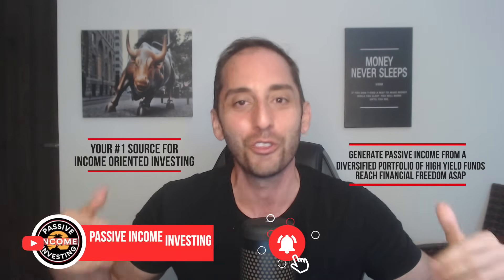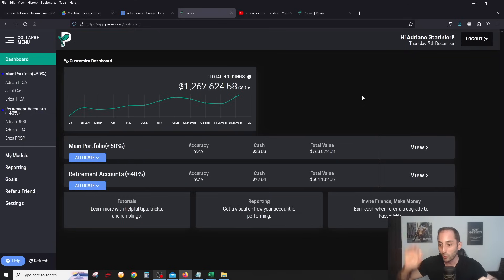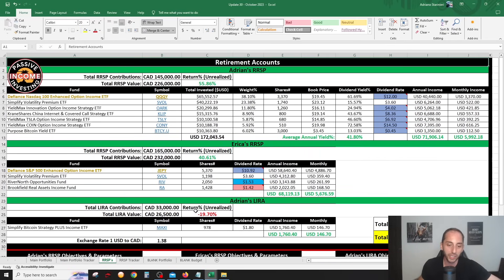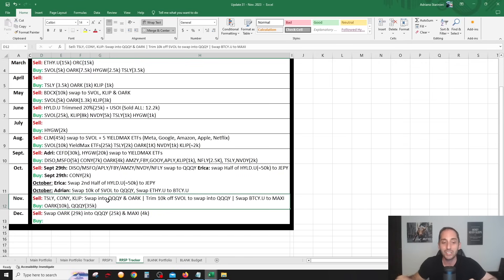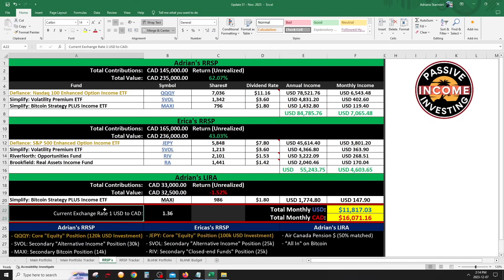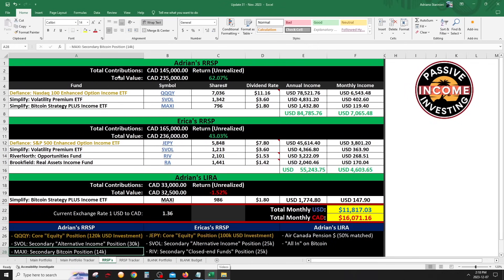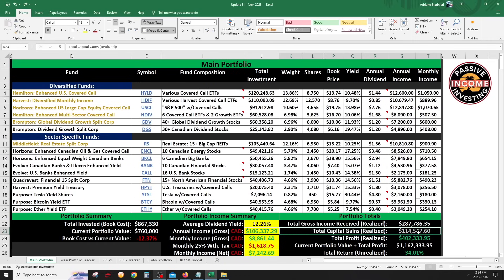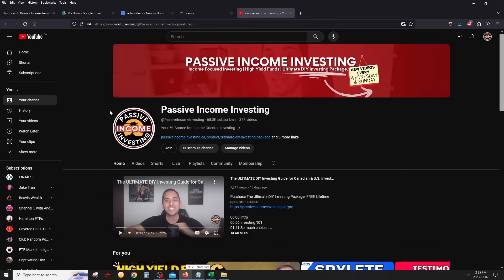My $1.26 Million Stock Portfolio Unveiled | $24,524/Month of Passive Income - UPDATE #31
Get $50 worth of Commission Free Trades when you open a Questrade Account using this

00:00 Intro
01:53 Portfolio Value
04:39 Retirement Accounts (U.S. Listed Funds)
14:10 QQQY/JEPY Considerations
16:50 Main Portfolio Changes
19:37 Main Portfolio Holdings
27:33 Main Portfolio Summary
30:38 Before I forget...

GOALS of this Channel:
1) To share my Personal Investing Journey & Strategy with the world. Everybody needs to make their own investing decisions. I am NOT against any style of investing and I will NEVER claim my Investing strategy is the “best”; its the best FOR ME

2) Educate you about Income Oriented Investing with a particular focus on Covered Call ETFs listed on the Canadian & U.S. Stock Markets